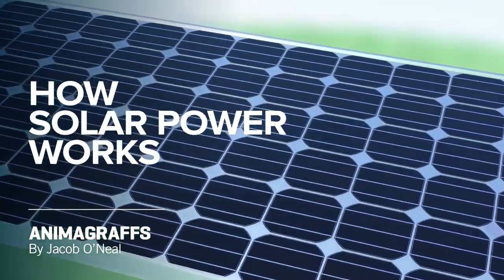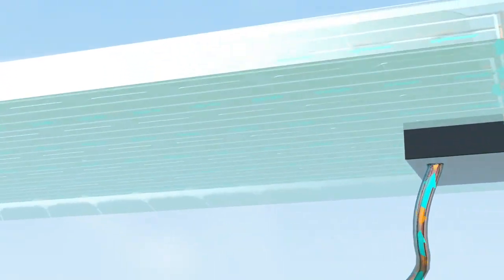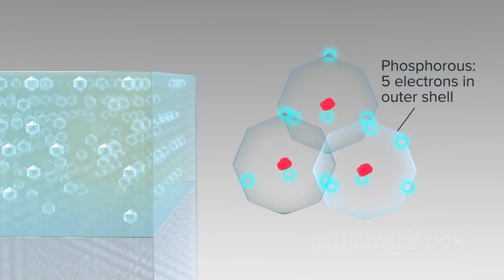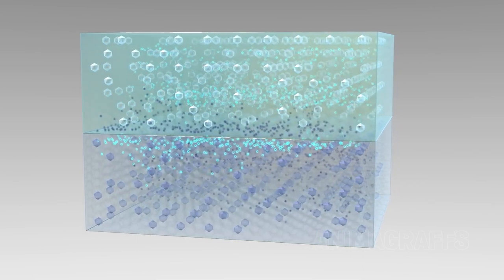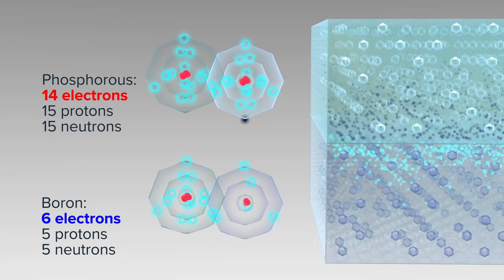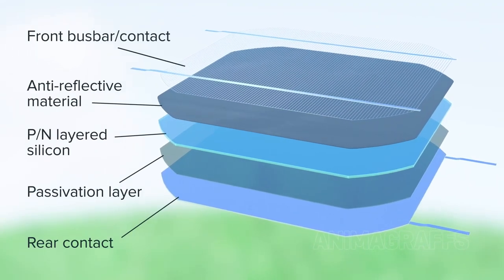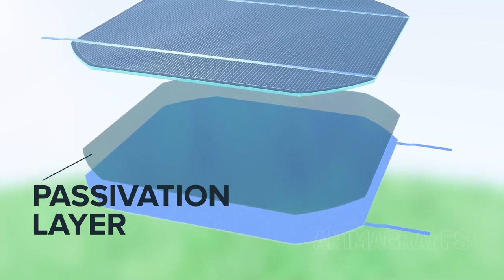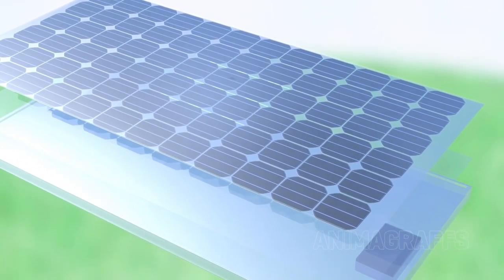How Solar Works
Solar Systems by Fort Smith Electric